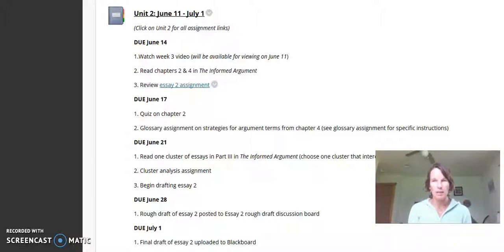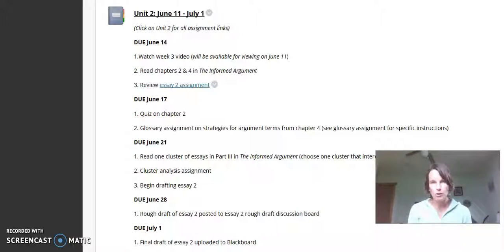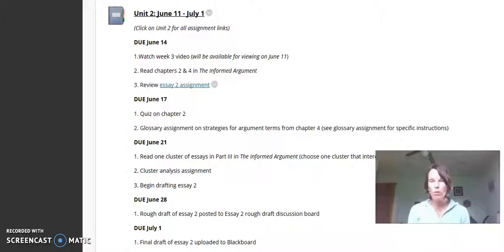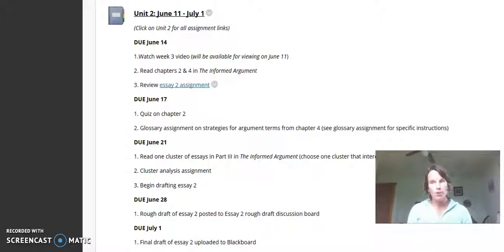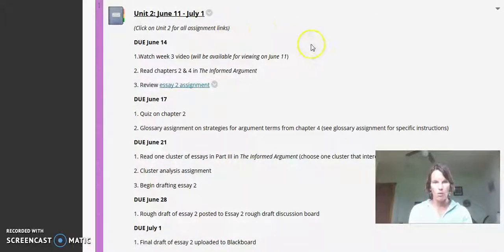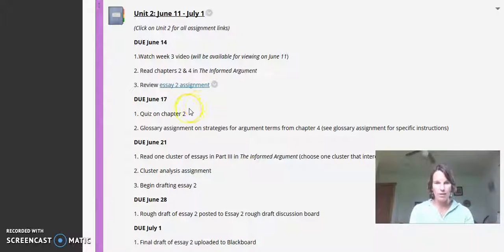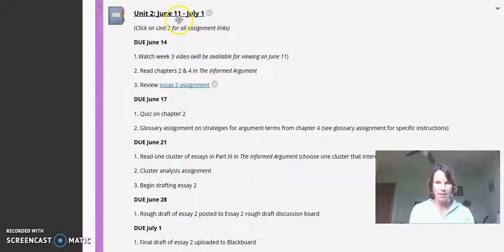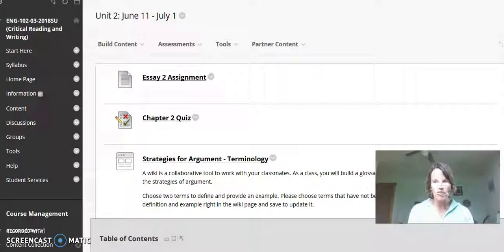ENG 102 SU 18 week 3 video